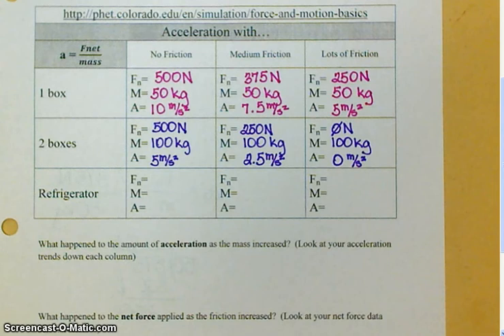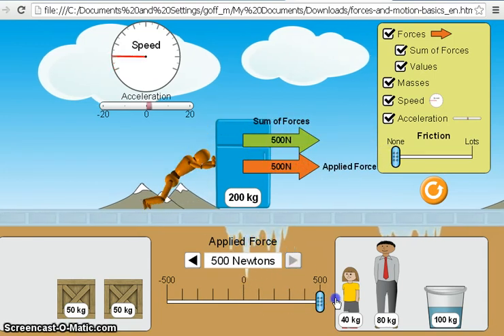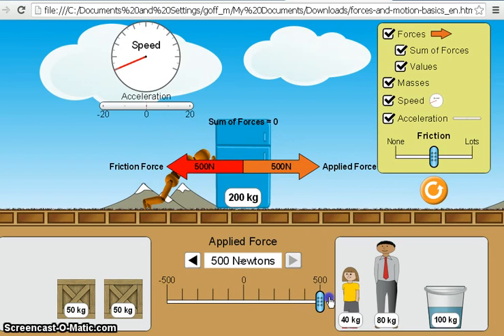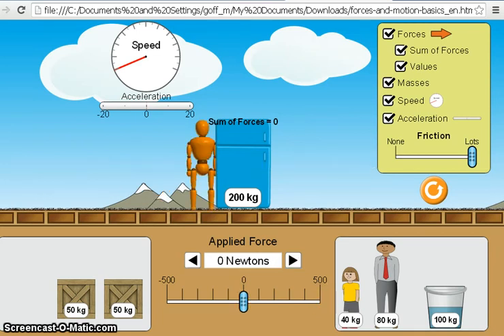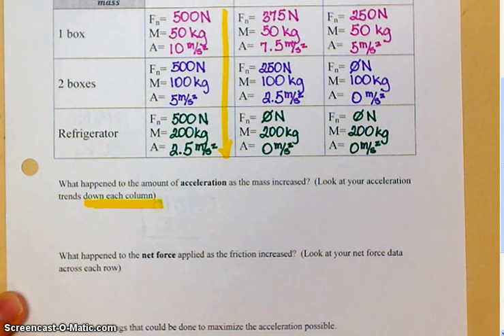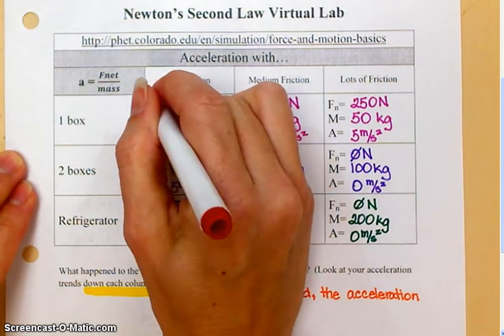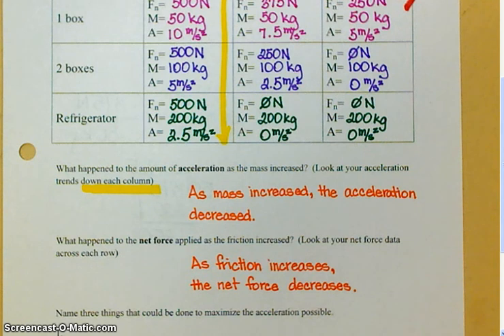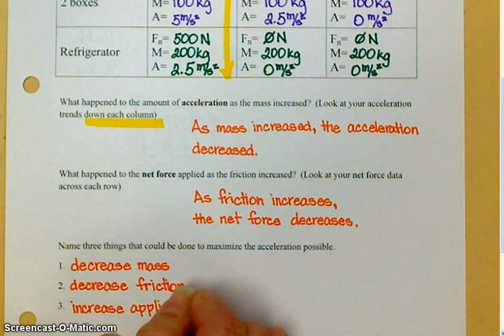Newton's Second Law Virtual Lab part 2